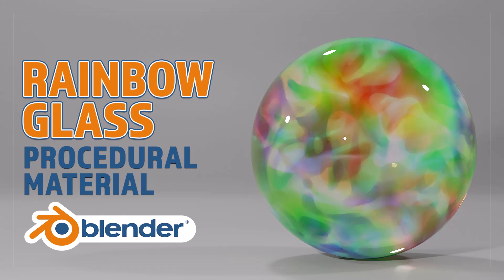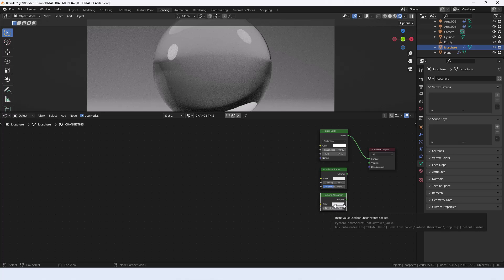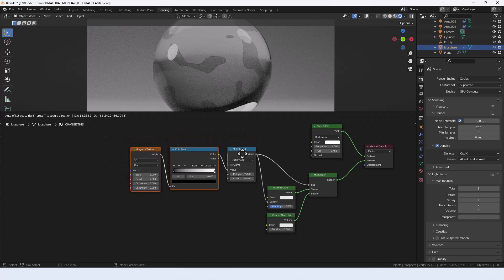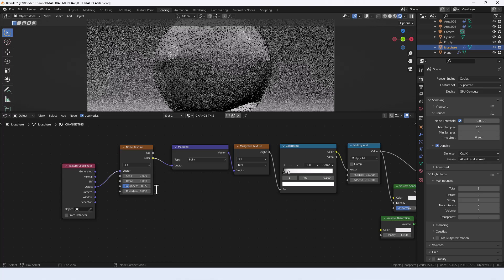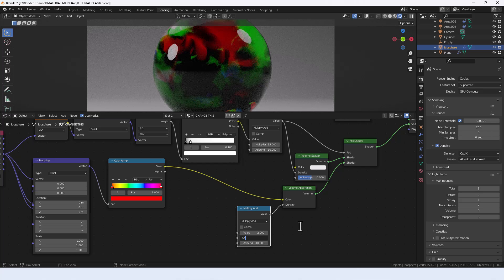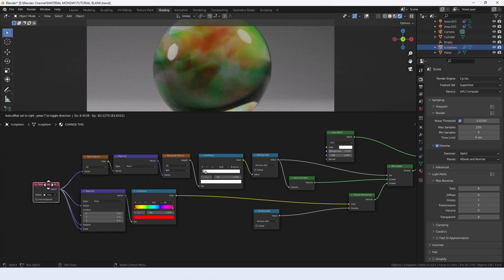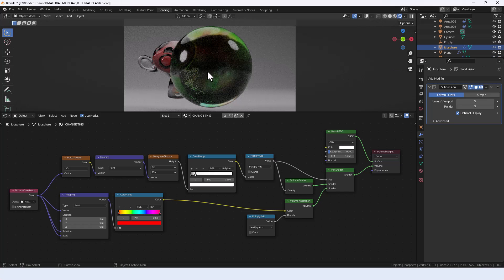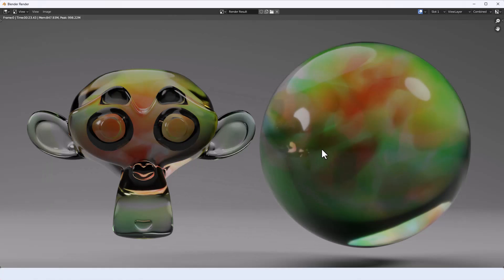CREATE A PROCEDURAL RAINBOW GLASS MATERIAL FOR BLENDER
Learn how to make a rainbow glass procedural material in Blender.